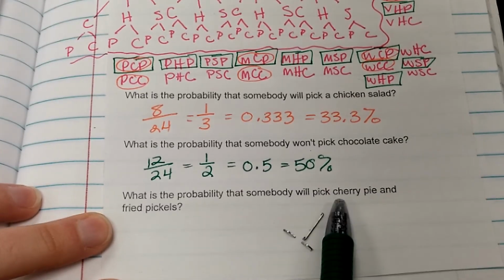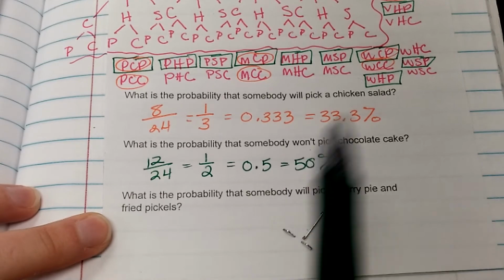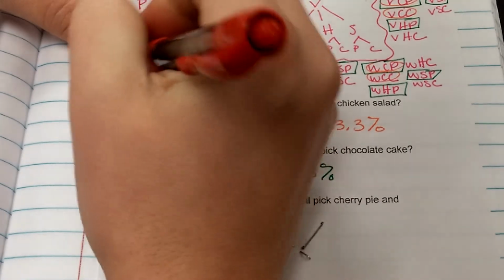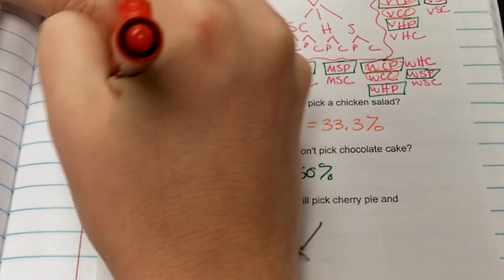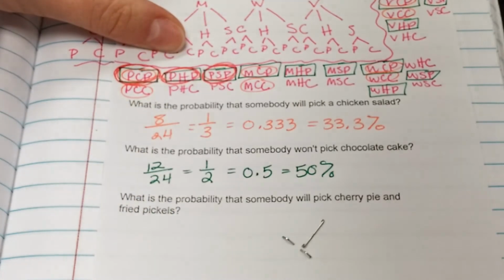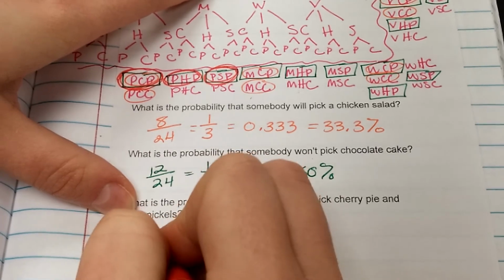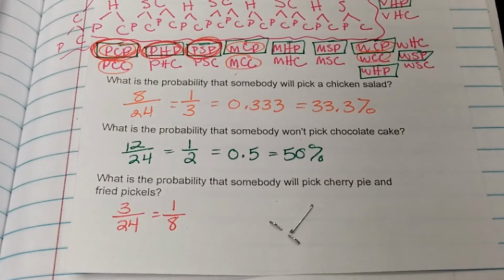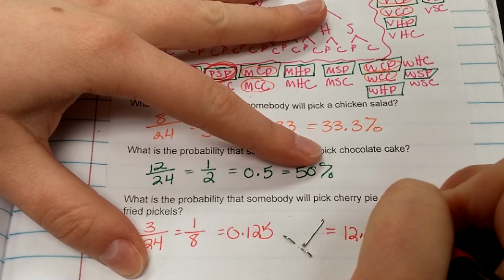Extended: Tree Diagrams and FCP